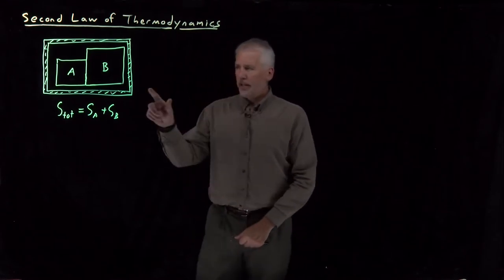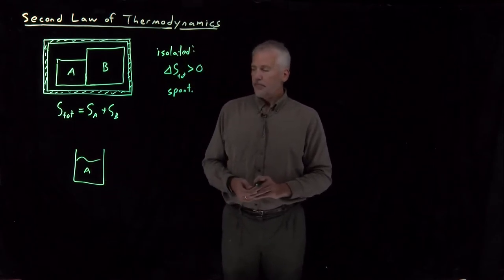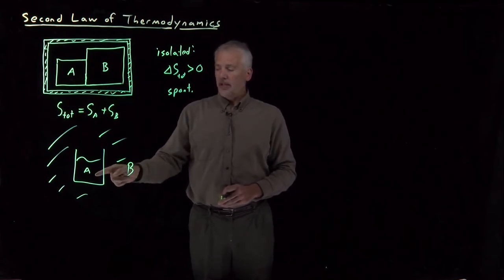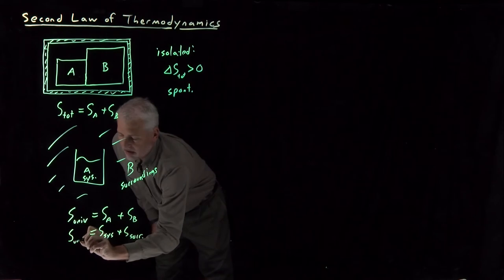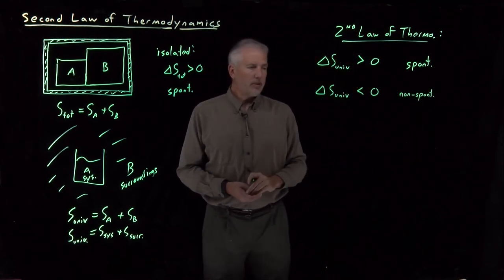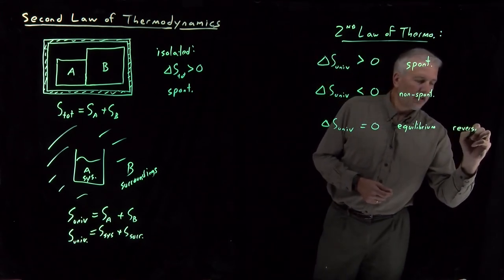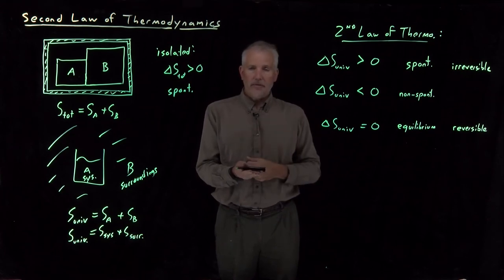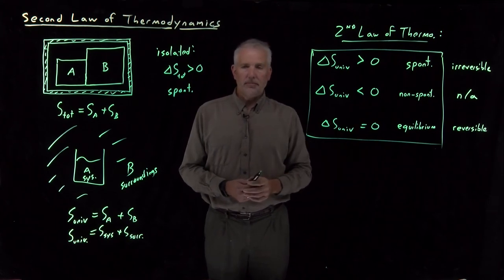Second Law of Thermodynamics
In any spontaneous process, the entropy of the universe will increase.